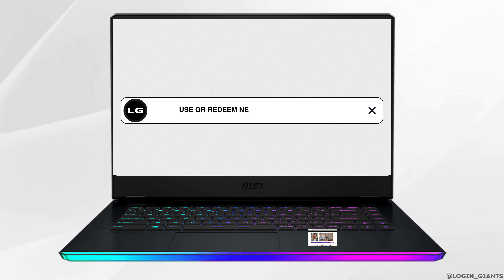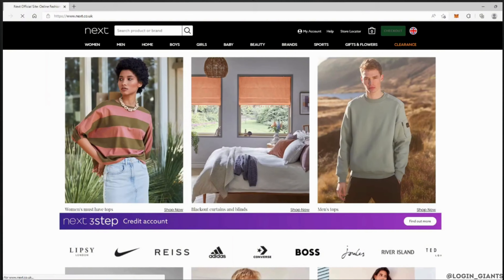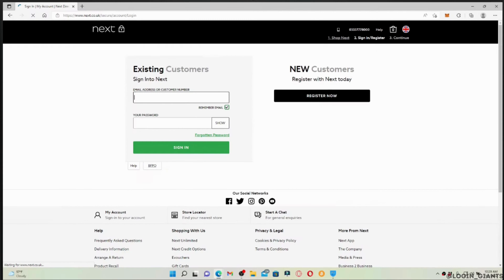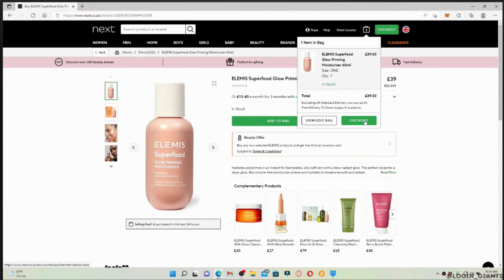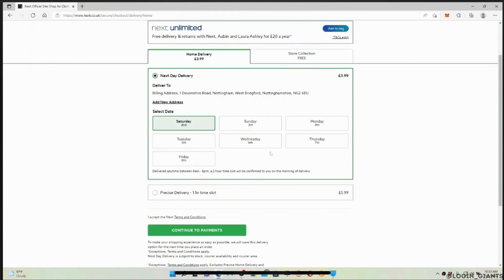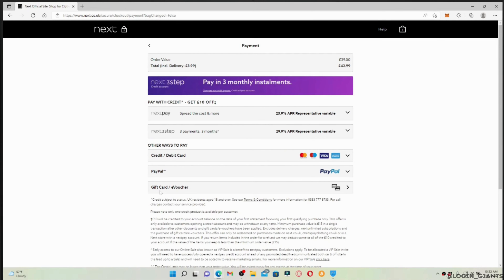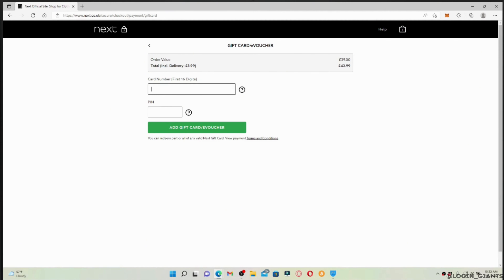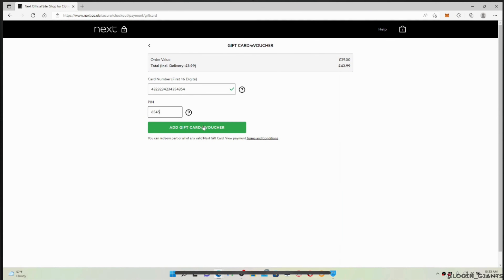How to Redeem or Use Next Gift Card Online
If you have a Next gift card and want to know how to redeem or use it for online shopping, this guide will walk you through the process in 2024. Learn how to make the most of your Next gift card for purchasing clothing, homeware, and more.

In this tutorial:
0:00 - Introduction
0:05 - How to Redeem or Use Next Gift Card Online

Discover the steps involved in redeeming or using your Next gift card online. The video covers how to access the Next website, select your desired items, and apply your gift card during the checkout process. Follow these steps to enjoy shopping with your gift card.

Redeem and use your Next gift card for online shopping in 2024 with this informative guide.